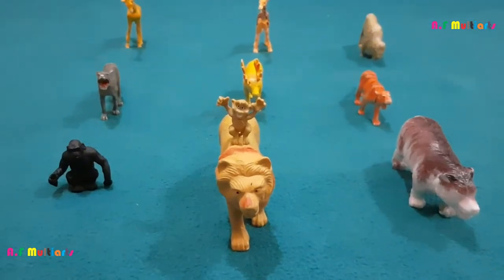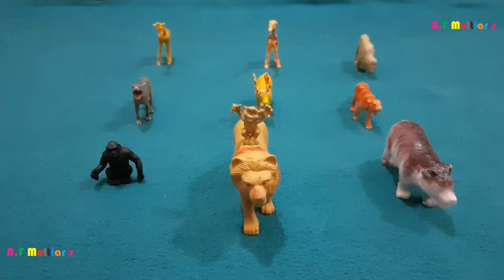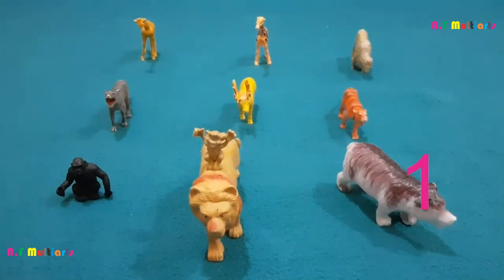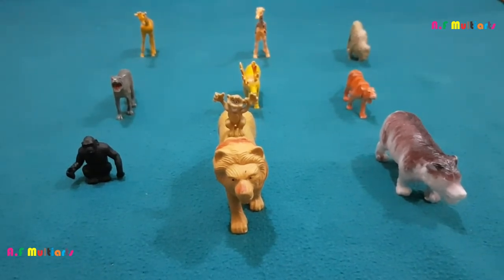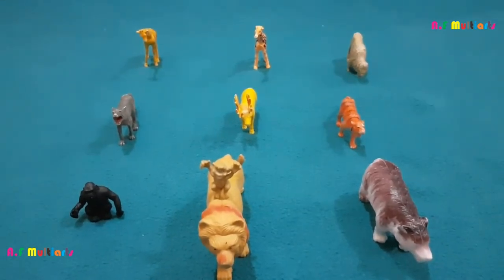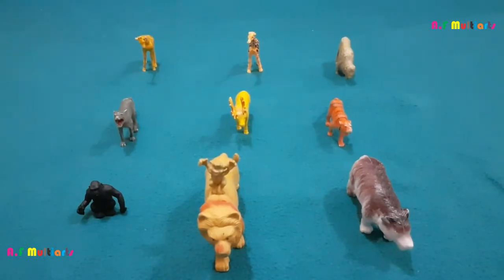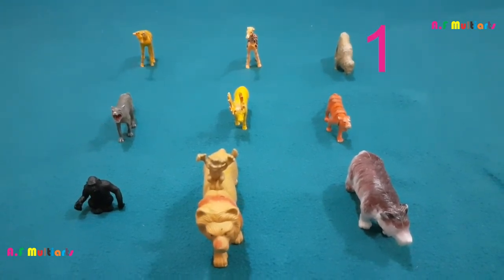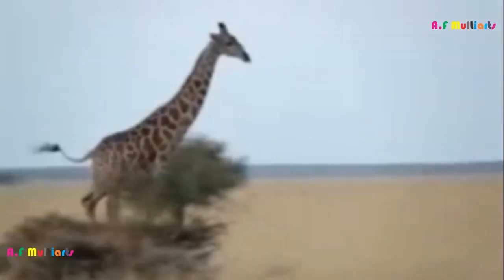Learn About Jungle Animals For Kids II With Sounds II